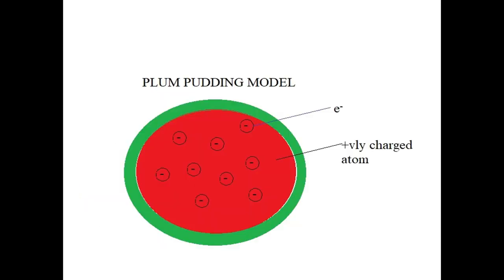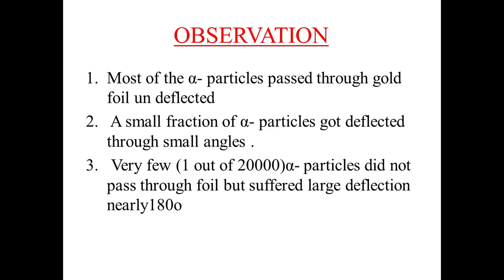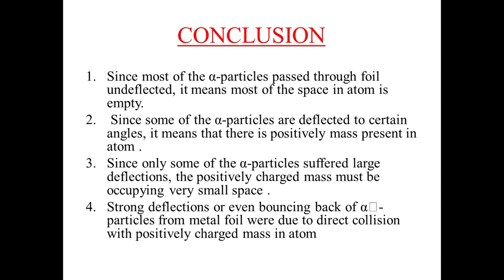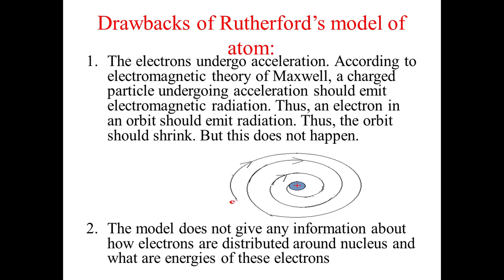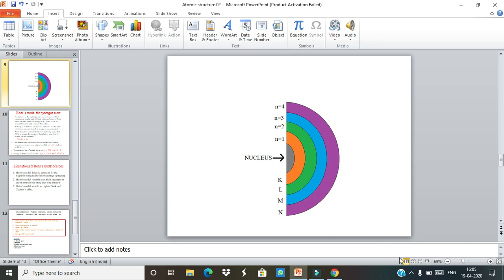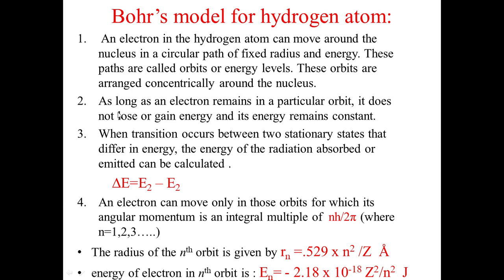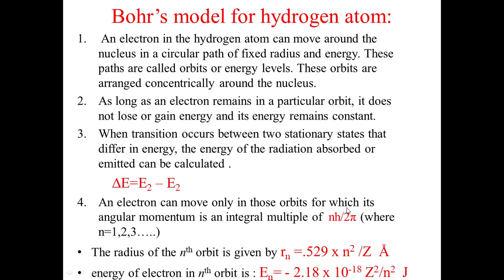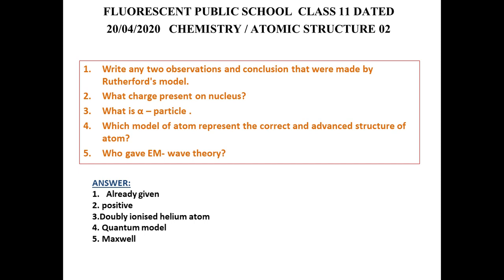XI CHAPTER - 2 ATOMIC STRUCTURE, ATOMIC MODELS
atomic structure, atomic models